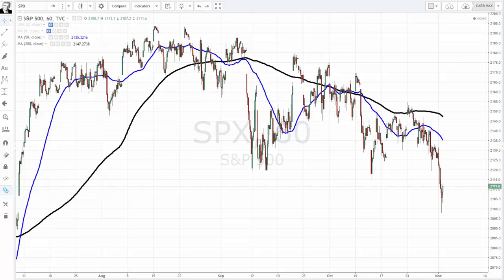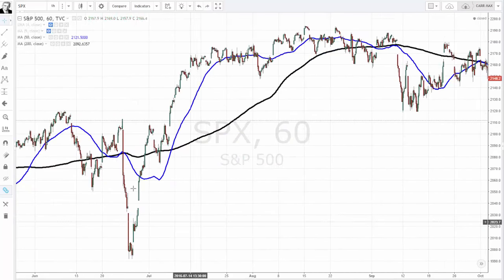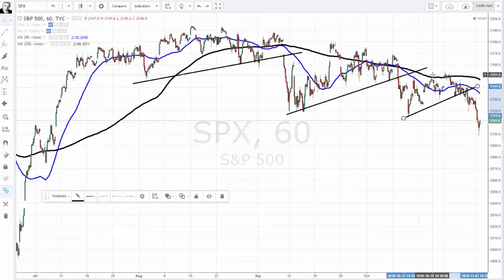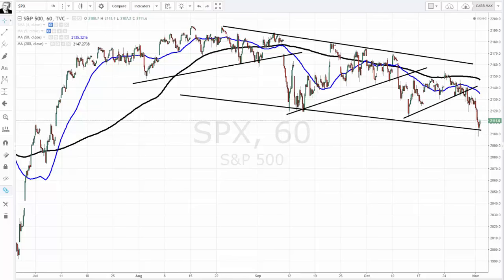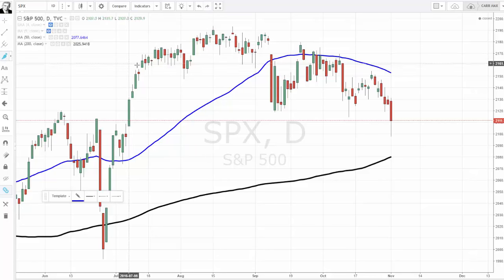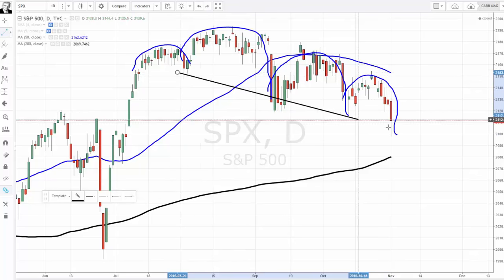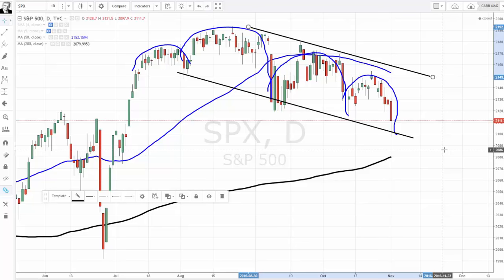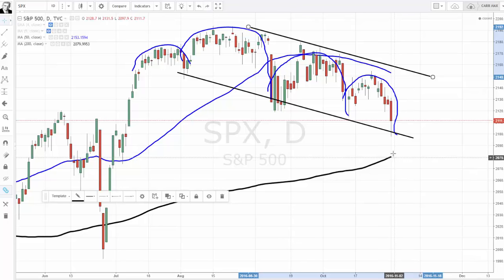The Market Will Head Lower From Here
Dr. Carr offers his analysis of the S&P 500 following Tuesday's sharp selloff.  He has detected a bearish pattern that could see prices fall even further.